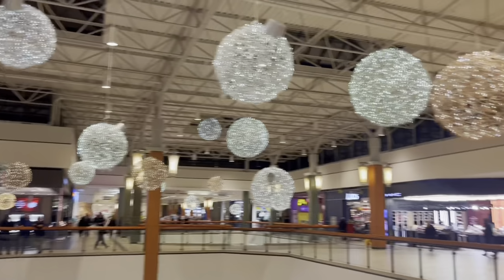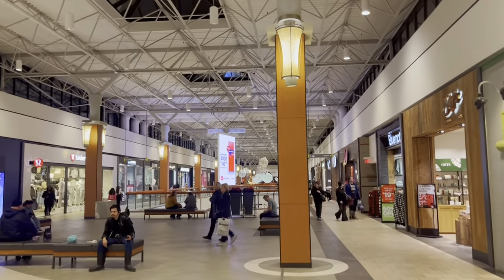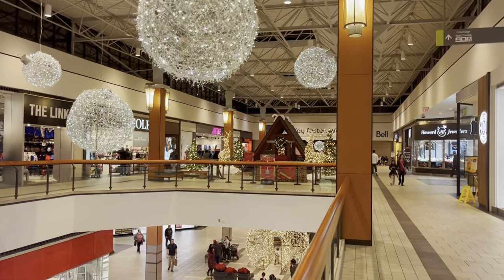Hamilton Canada CF Limeridge Mall Christmas Tree Light up 2023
We ventured off to the CF Limeridge Mall for the Christmas tree light up this year and enjoyed it. This is a two - story indoor shopping mall and it is the biggest mall in Hamilton. Everyone gathered to witness the light up of the Christmas tree and it was a joyous moment. There is just something about the holidays that brings out the best in everyone and it was nice to see the big smile on the kids faces when the big guy came out. I hope you all enjoy this video and let me know if you would like a full tour of the mall.

❎ Canada’s African Lion Safari -

❎Living Water Resort & Spa, Blue mountain village, Ontario, Canada -

❎Hamilton Tiger Cats Game -

❎Breakfast at Williams fresh Café Bay Front Park Hamilton, Ontario, Canada and visit to a War Ship

❎Canada Travel Vlog. Windsor Ontario Canada

❎The Wiggles 2023 || Concert Highlights Canada Tour

My family and I have ventured into creating these adventure videos to share our experiences in and around Hamilton, Ontario Canada. Hopefully as our channel grow we can expand to big and better adventures!  Thanks again for joining the Pistanos :)